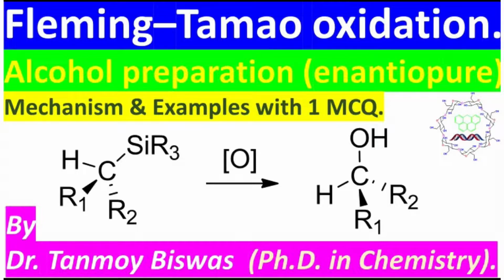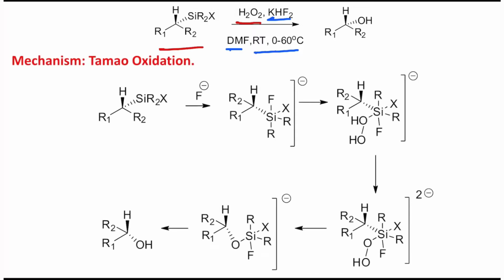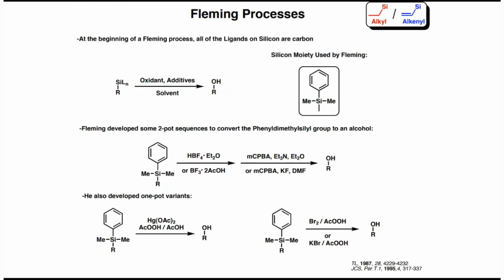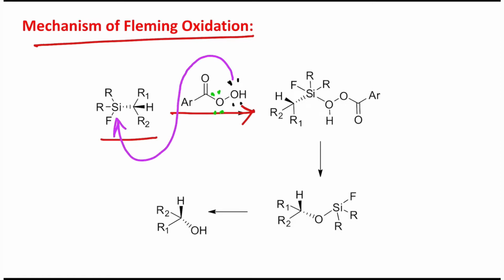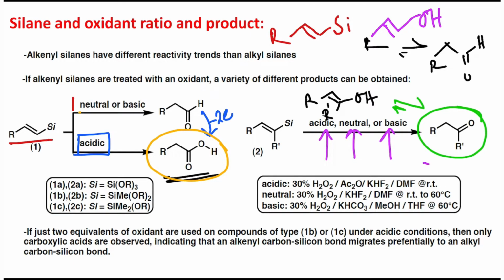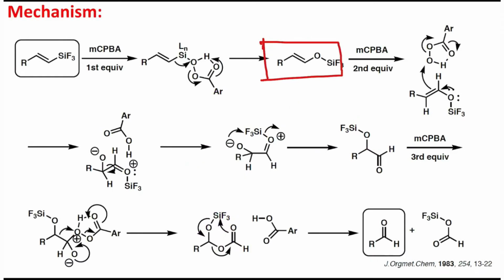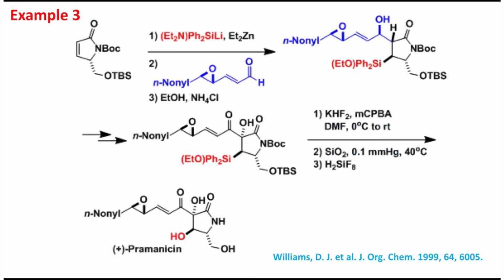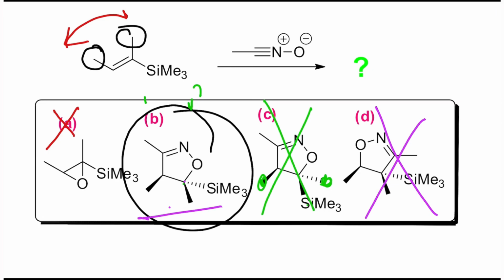Fleming–Tamao oxidation (Asymmetric synthesis): Alcohol preparation from C-Si bond oxidation.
In this lecture, I have discussed one of the name reaction associated with Asymmetric synthesis or chiral alcohol preparation reaction or  Fleming–Tamao oxidation. I have explained the mechanism of both Tamao oxidation and Fleming oxidation. Actually, the C-Si bond got oxidized by peroxo-compound to the corresponding alcohol derivative. This process is associated with migration of chiral carbon atom with retention in stereochemistry. I have explained 3 examples in this video. This video is a summary kinds of which will help you to understand the chemistry in shorter time.

For "Rubottom oxidation (Silyl enol ether to alpha hydroxyl ketone) by Dr. Tanmoy Biswas." please click on the link "

For "Prilezhaev Reaction: Epoxidation of alkene by peroxy acid (like m-CPBA): Mechanism and examples." please click on the link "

For "MCQ-163, Reactions on 3-Chlorotoluene by Dr. Tanmoy Biswas (Chemistry : The Mystery of Molecules)." please click on the link "

For "Oxidation of alcohol & fate of chromium reagent: Basic concept and complete mechanistic description." please click on the link "

For "Baeyer-Villiger oxidation: Ketone to ester conversion by peroxy acids: Basic concept and mechanism." please click on the link "

For "Baeyer-Villiger oxidation & selectivity for migration of group attach with ketone & total mechanism" please click on the link "

For "MCQ-116: About Acetonitrile oxide: For BS-MS, CSIR-NET, GATE, IIT-JAM, B.Sc, M.Sc etc. exams." please click on the link "

For "Fleming–Tamao oxidation (Asymmetric synthesis): Alcohol preparation from C-Si bond oxidation." please click on the link "